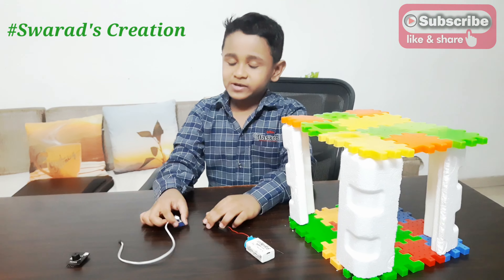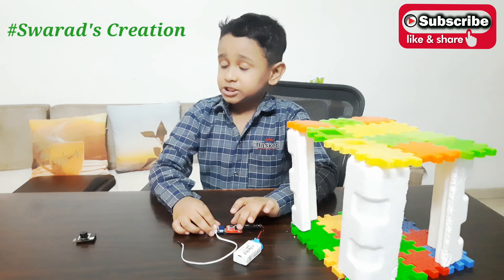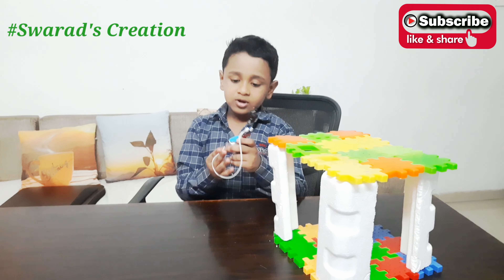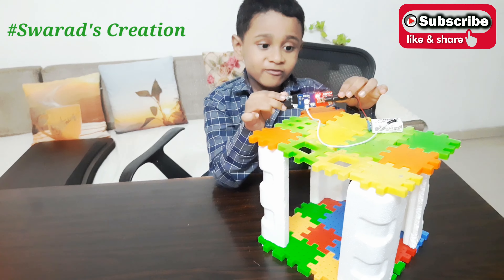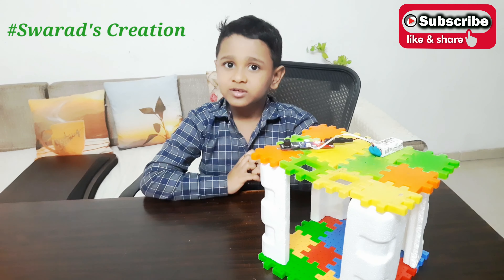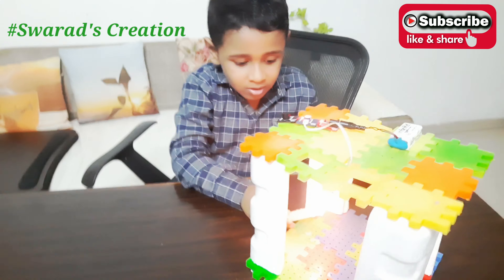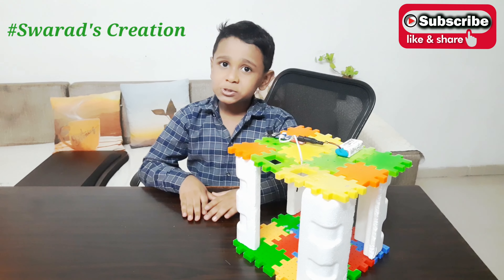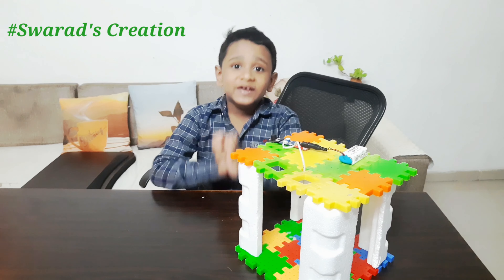HEAT SENSOR EXPERIMENT | SAFETY FIRST | SCIENCE CONCEPT